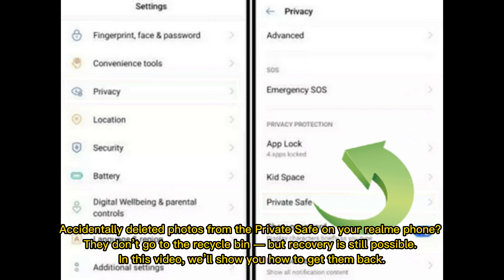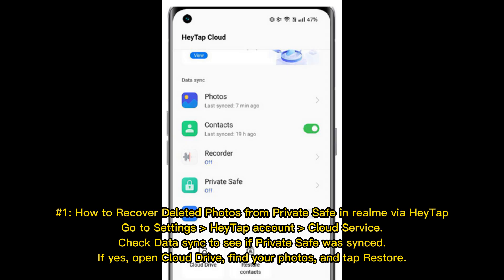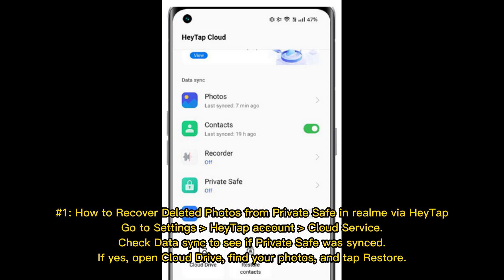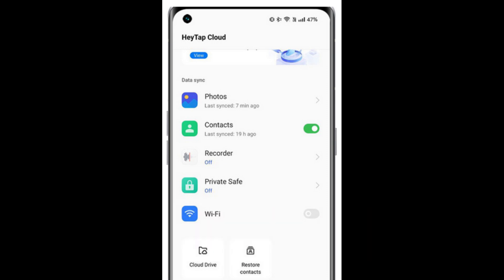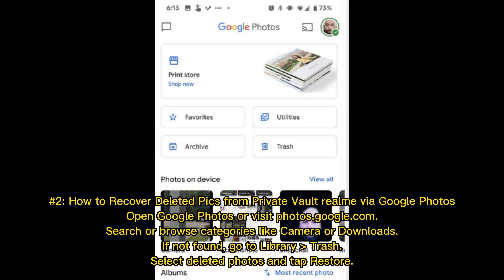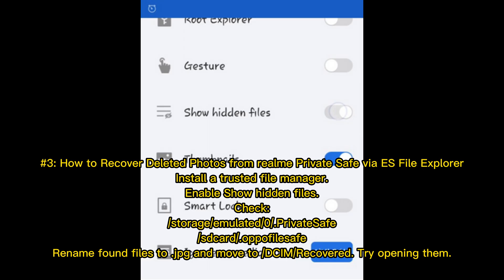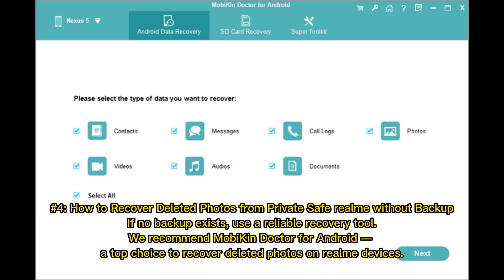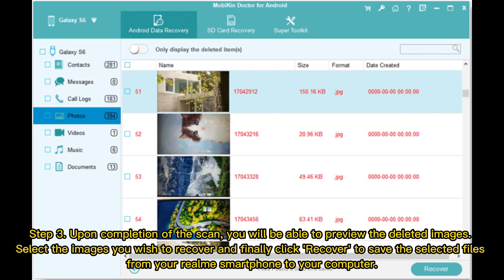4 Safe Ways to Recover Deleted Photos from Private Safe in realme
How do I recover permanently deleted pictures from realme Private Safe? Go over this detailed guide to discover 4 easy ways on how to recover deleted photos from Private Safe realme.

00:00 Start
00:15 #1: How to Recover Deleted Photos from Private Safe in realme via HeyTap
00:32 #2: How to Recover Deleted Pics from Private Vault realme via Google Photos
00:53 #3: How to Recover Deleted Photos from realme Private Safe via ES File Explorer
01:15 #4: How to Recover Deleted Photos from Private Safe realme without Backup